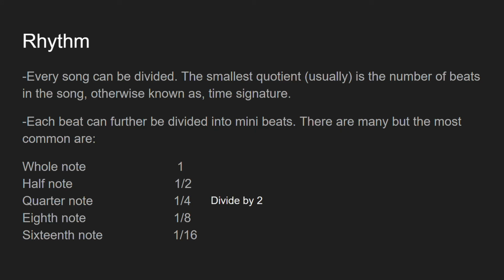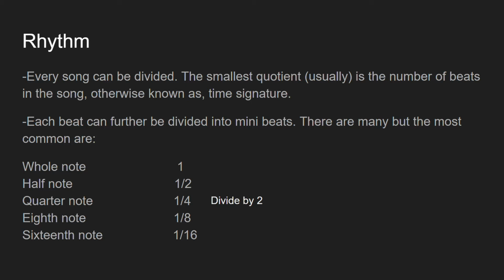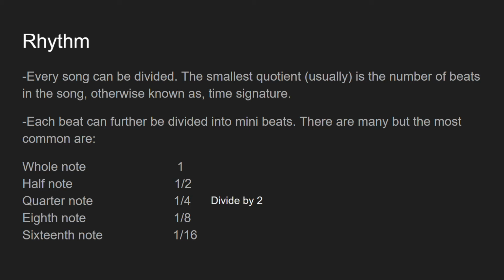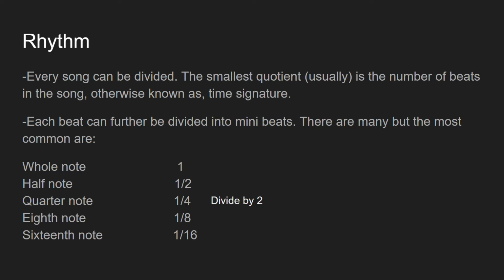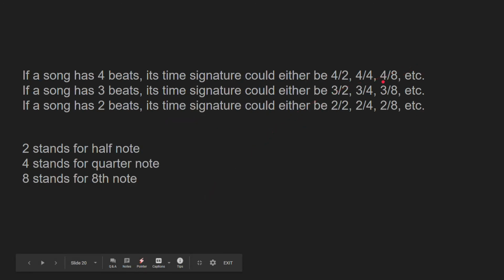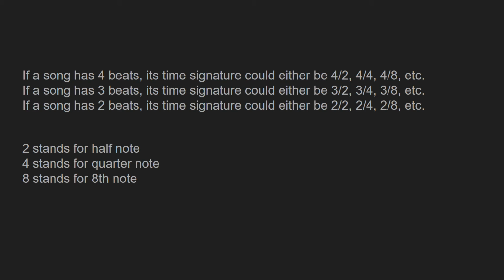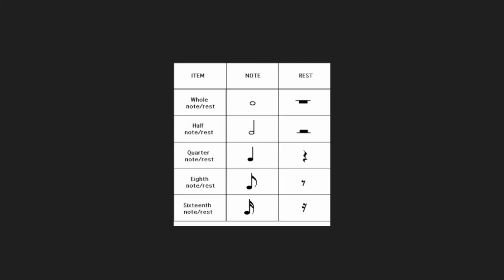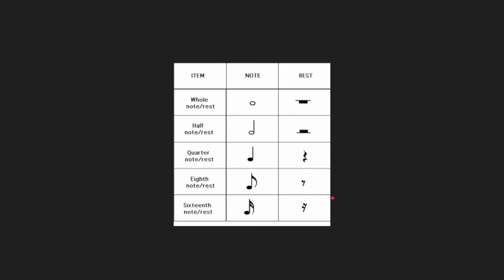MUSIC THEORY 4 Rhythm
This is the last video in the music theory playlist where I cover a crucial element in music: rhythm.